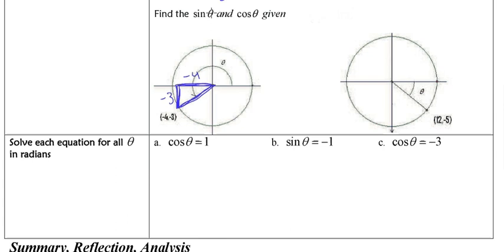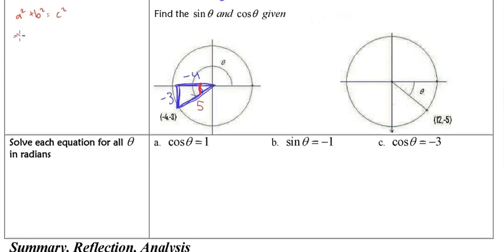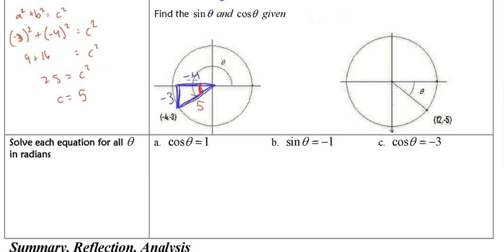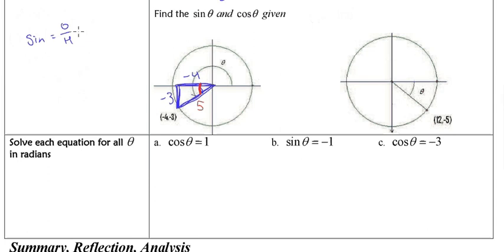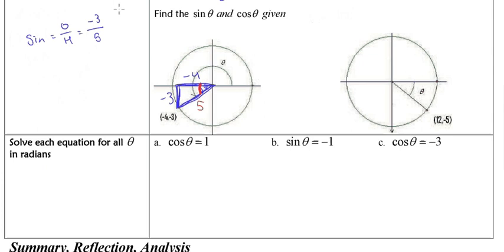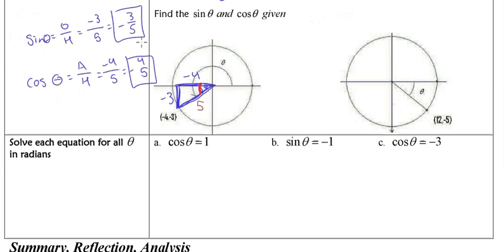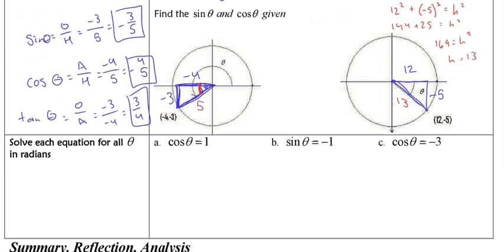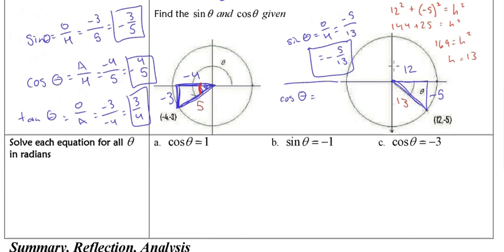7 3, part 5 3